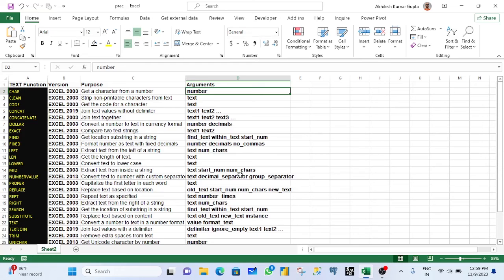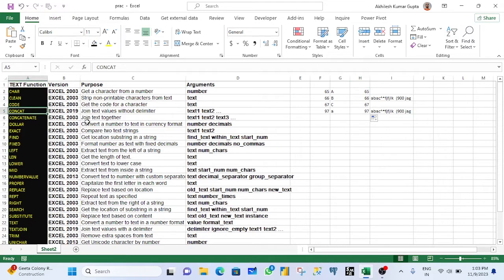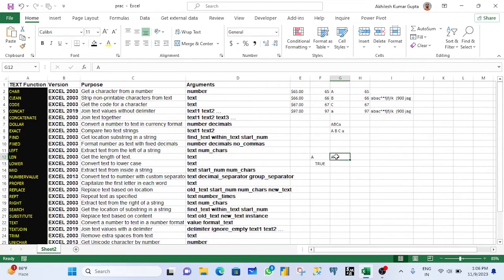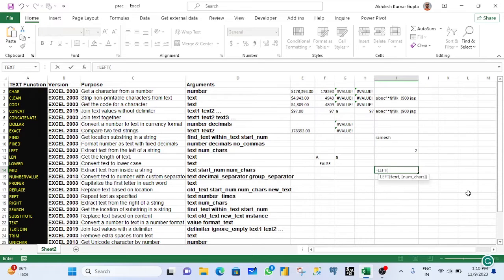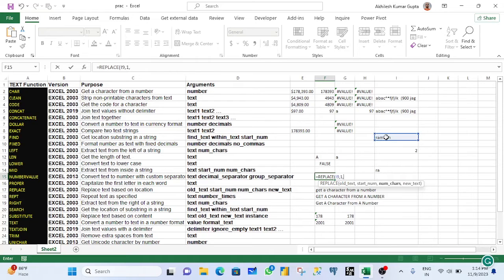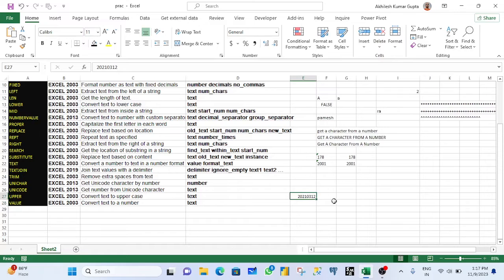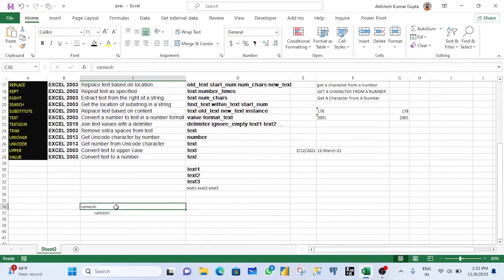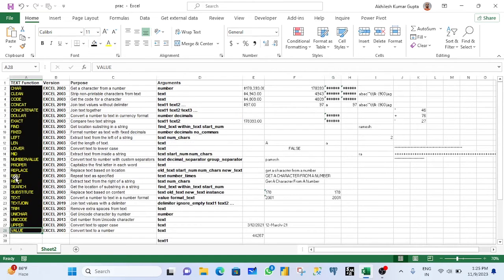Excel String (Text) Functions | Text Functions27 Useful Microsoft Excel Functions for Working Text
Excel String (Text) Functions
Text Functions
27 Useful Microsoft Excel Functions for Working with Text
MS Excel - Text Functions
Magic of Text functions
How to use the TEXT Function in Excel
Are You Properly Using TEXT FORMULA in Excel? Excel Formula Tutorial
Use the Excel TEXT Function to Display Numbers as Words
Concat Vs Concatenate Vs Text join in excel Full explain | how to use concat, concatenate and text join.
Why Should You Use TEXTJOIN Formula in Excel?
27 -Text Function, UPPER, LOWER, PROPER, LEFT, RIGHT, MID, FIND, SEARCH, REPLACE, CHAR, CODE, LEN, TRIM.
Advanced Text Function in Excel | Best use of Left, Mid, Len, Right COMBINED
Best Use of 🔥 TEXT Function in Excel